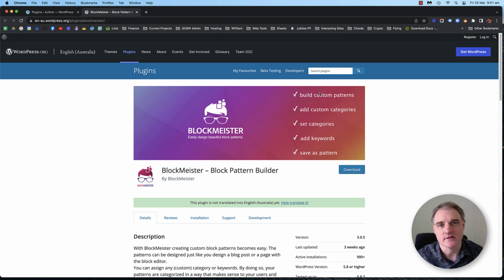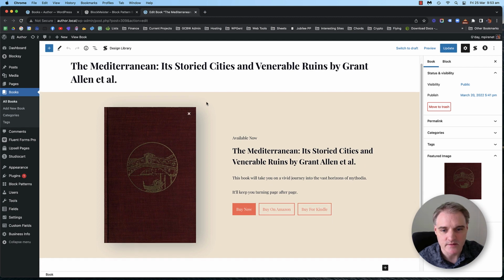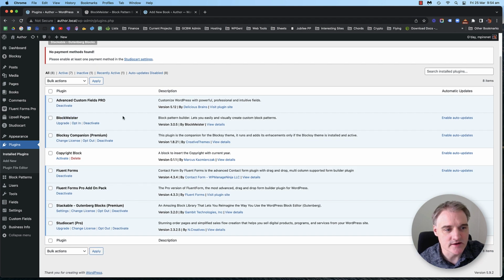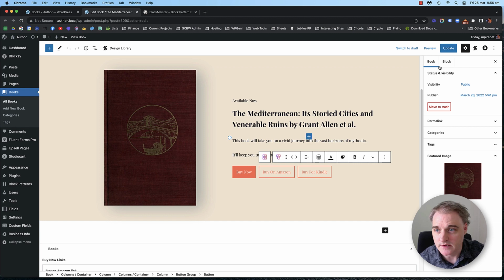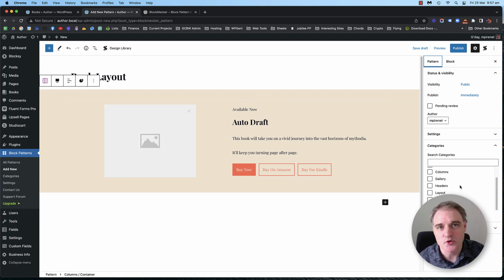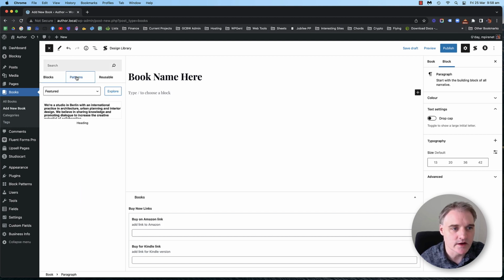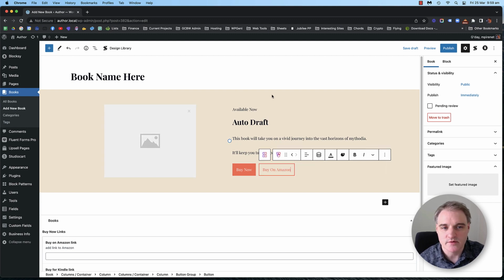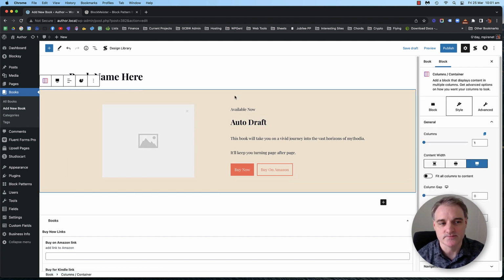Create WordPress Block Patterns Easily With the "BlockMeister – Block Pattern Builder Plugin"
In this video, Paul does a quick video overview and tutorial on the Blockmeister - Block Pattern Builder plugin.